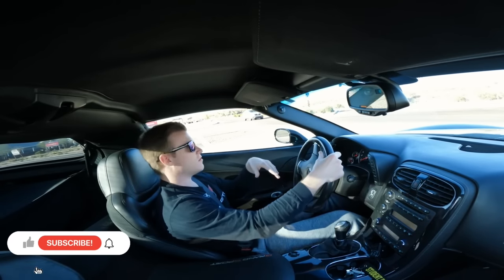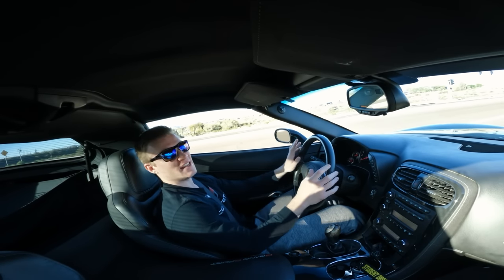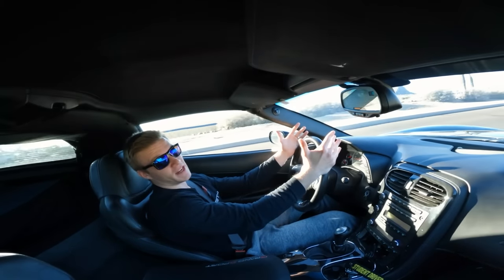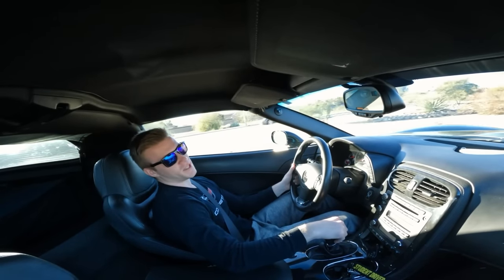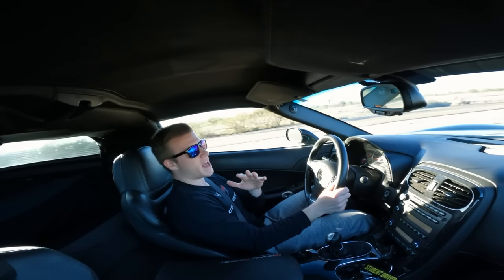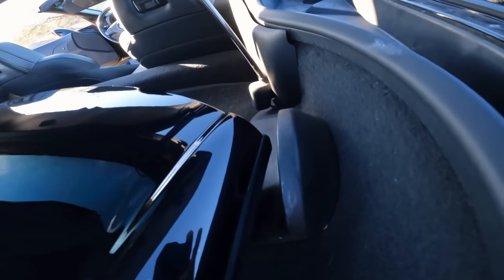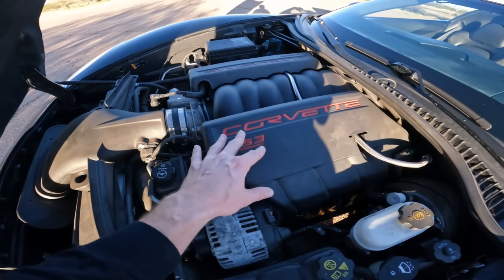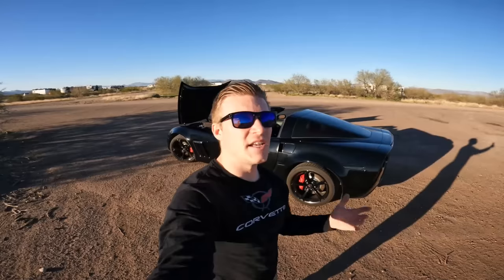Best Car For The Money Is A C6 Corvette. Explained In 10 Minutes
My goal in this video is to sell you on the idea that a c6 corvette is the best sportscar for the price. In my opinion, it represents the best

00:00 1. Intro/cinematic edit
01:01 2. Design of the C6
02:27 3. Engine
03:43 4. Transmission
05:17 5. Light weight
05:57 6. Brakes
06:23 7. Removable roof
07:47 8. Older, BUT not too old
09:56 9. Outro, Leave a Like!